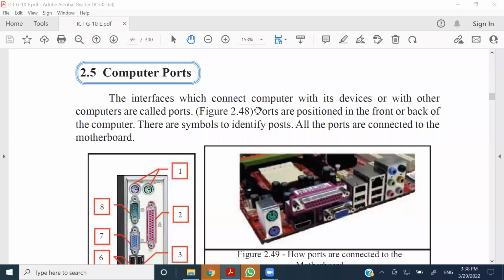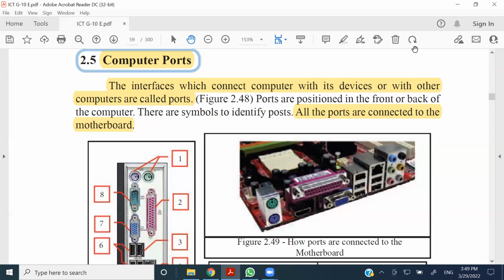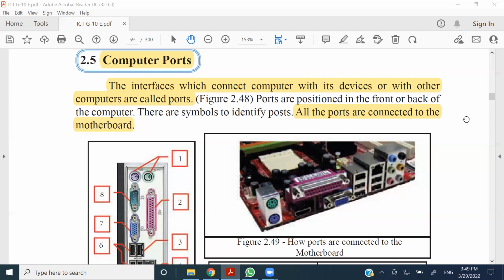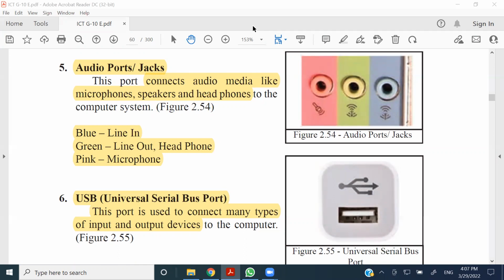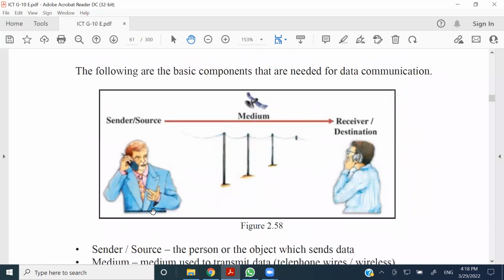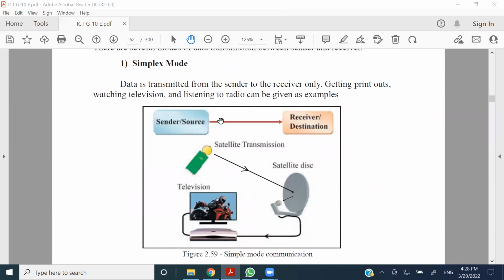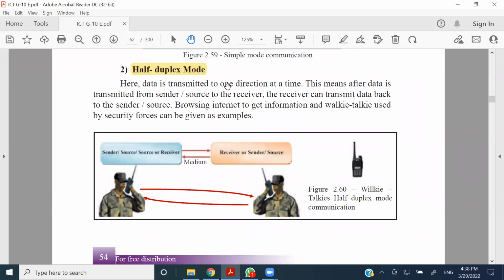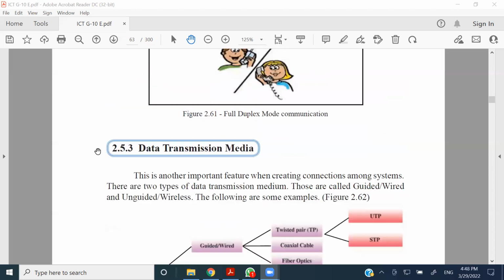G10 2022 ICT Eng @StarLabs 30 03 2022